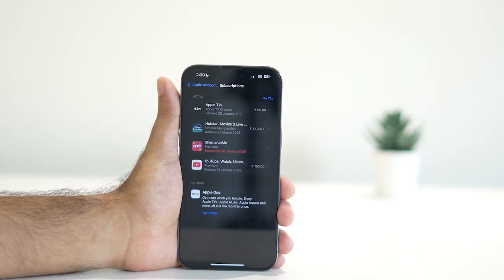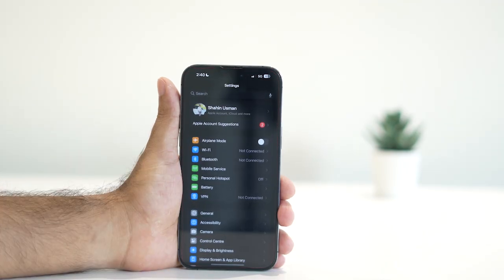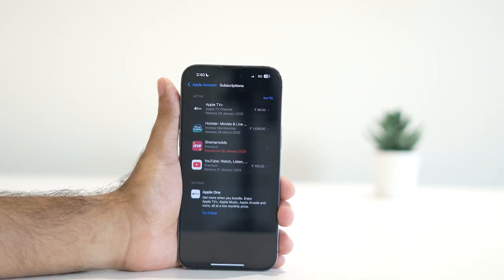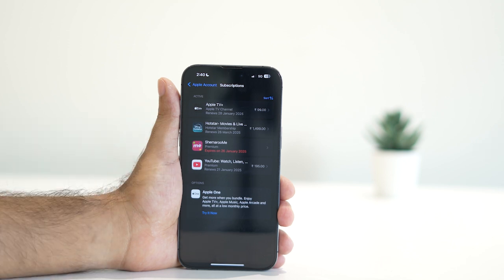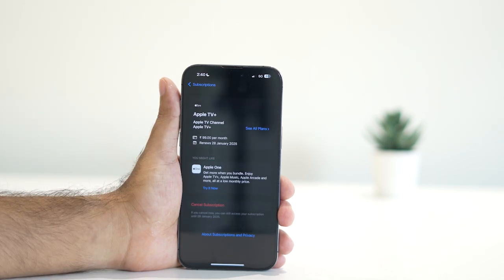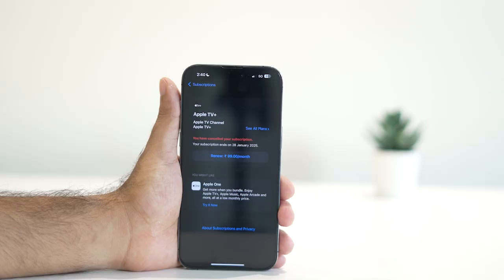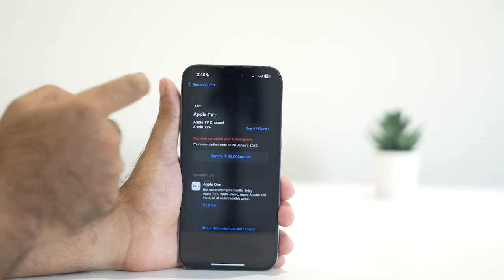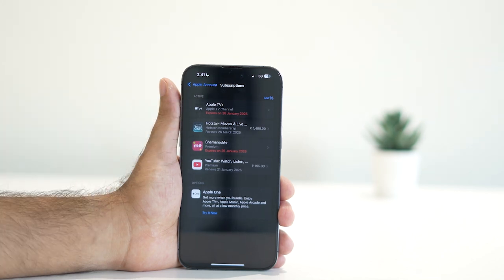How to Cancel Subscription on your iPhone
Struggling to cancel a subscription on your iPhone? This step-by-step guide will show you how to quickly and easily cancel any subscription through your Apple ID settings. Whether it's an app, service, or trial, we’ve got you covered!

iPhone X
iPhone XR
iPhone XS
iPhone XS Max
iPhone 11